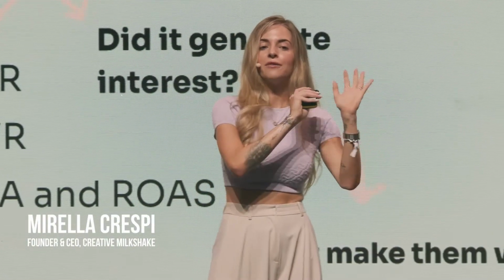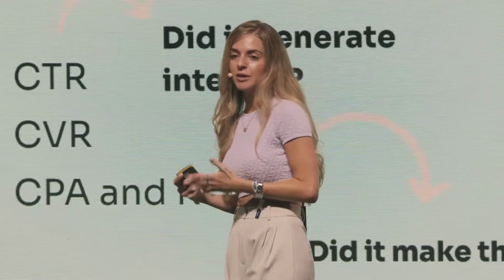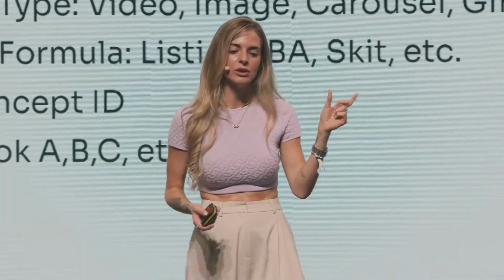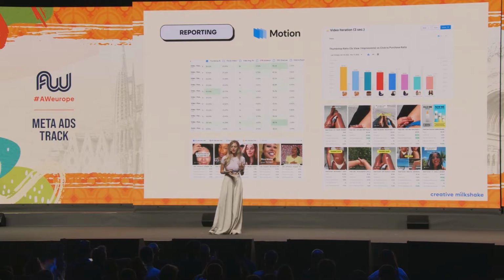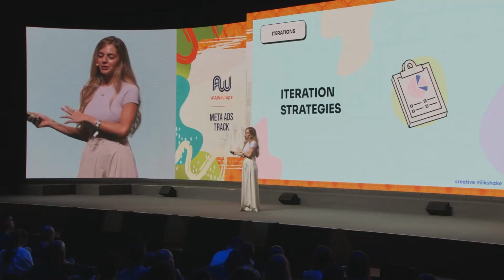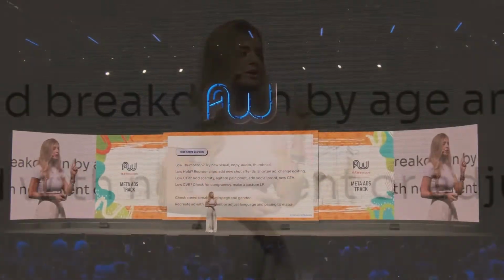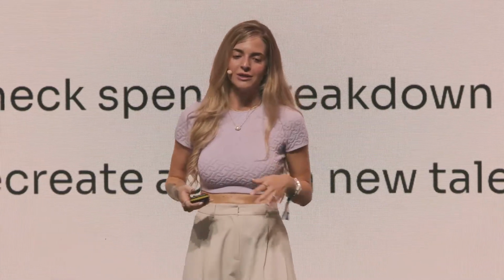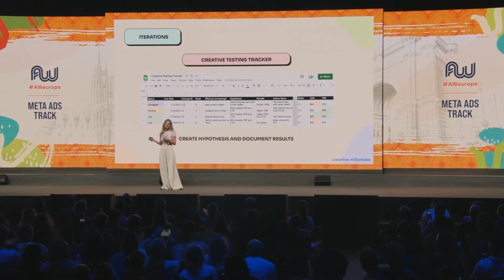Mastering Meta Reel Ads: Key Metrics & Effective Creative Iteration Strategies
Mirella Crespi leads a top European creative studio, Creative Milkshake, serving 200+ brands with multilingual ads and partnering with giants like Johnson & Johnson. With 8+ years as a media buyer, she excels in boosting brand growth on platforms like Meta, TikTok, and YouTube through innovative, data-driven strategies.

Join Mirella as she unravels the complexities of Meta Reels, diving into crucial strategies for performance marketers, media buyers, and creative minds. Discover the art of interpreting ad data, optimizing key metrics like thumb-stop ratio and hold rates, and crafting a solid iteration strategy to conquer creative fatigue and tap into new audiences.

Gain expert knowledge on effective creative reporting, iteration techniques, and building a robust testing tracker to supercharge your ad campaigns! 📊

🚀 Don't miss out on actionable tips and tactics that can revolutionize your marketing game. Buy your tickets early to secure the best deals!